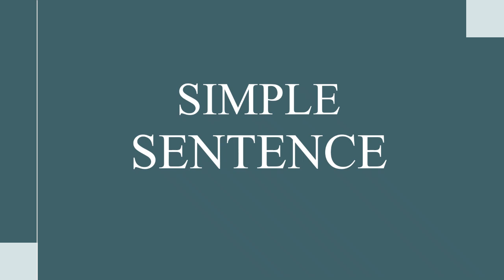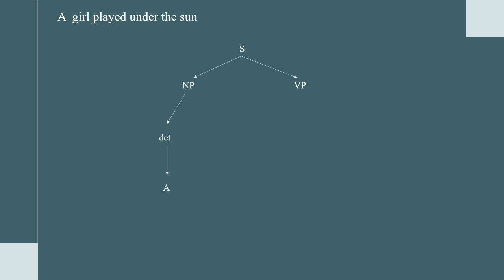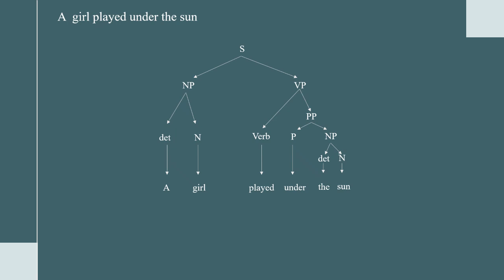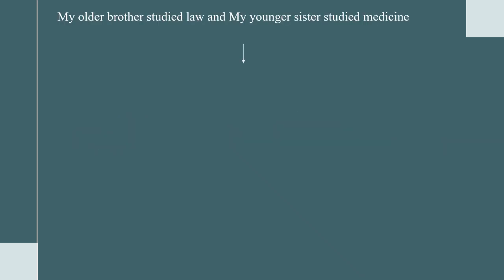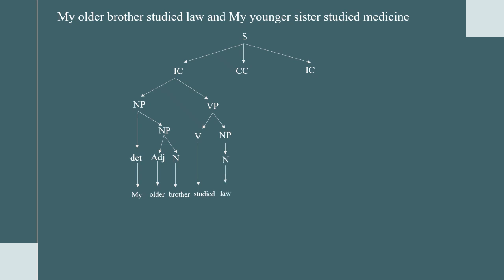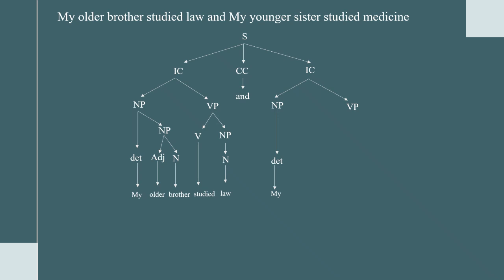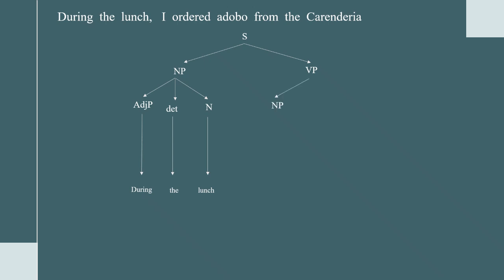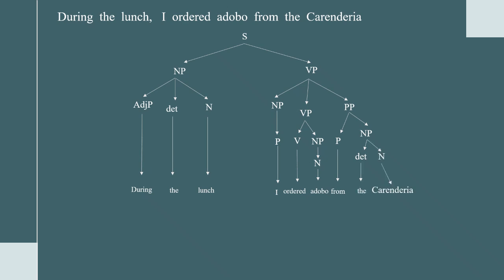Educational Video of Syntax Tree